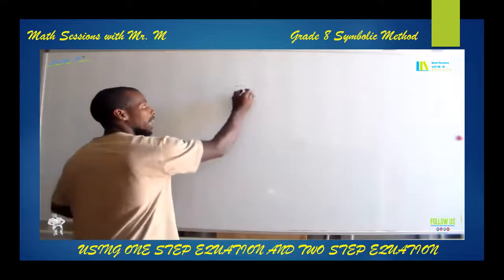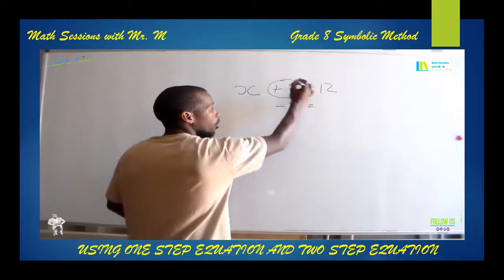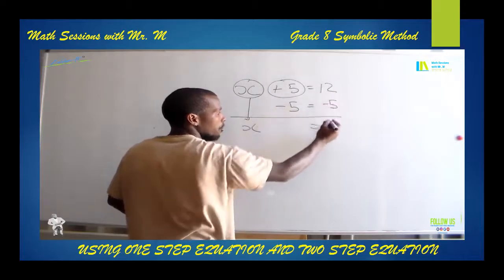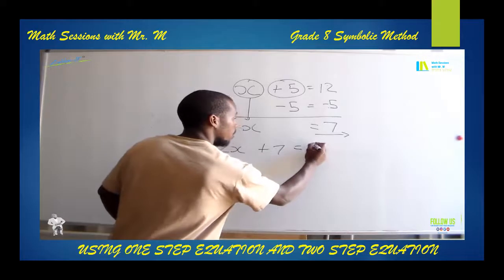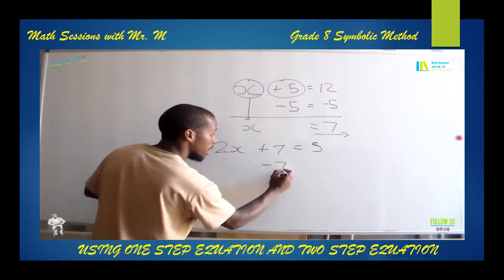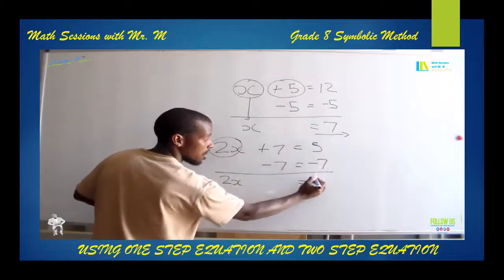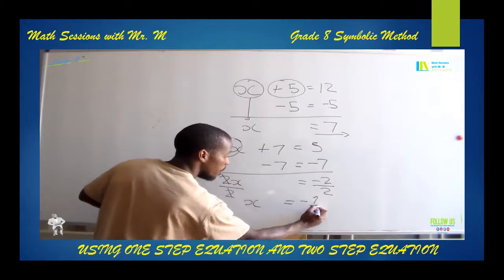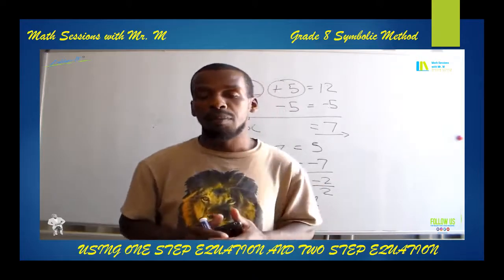Grade 8 Symbolic Method